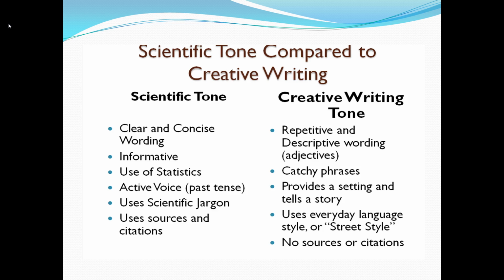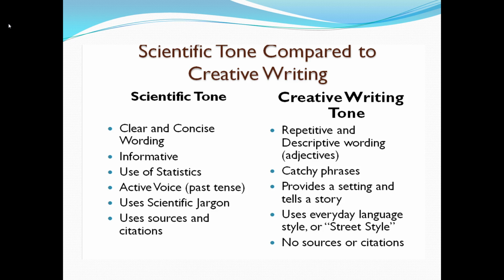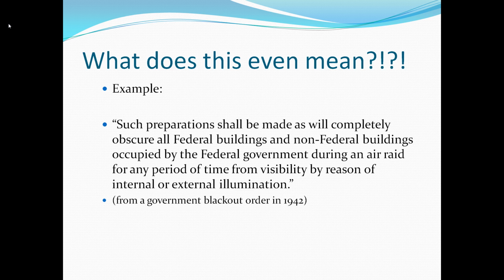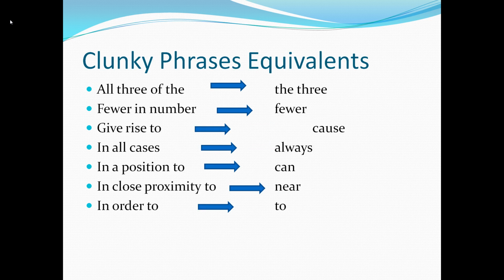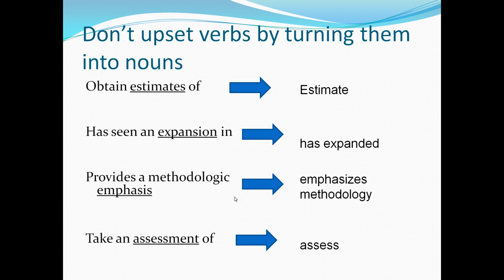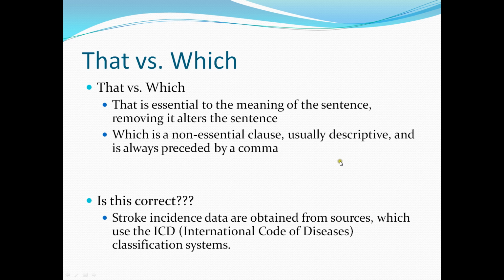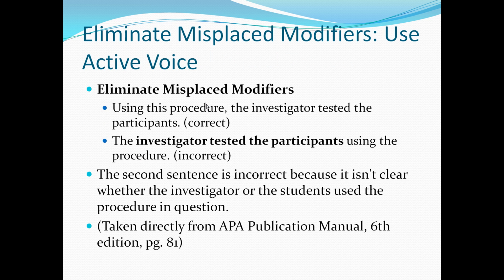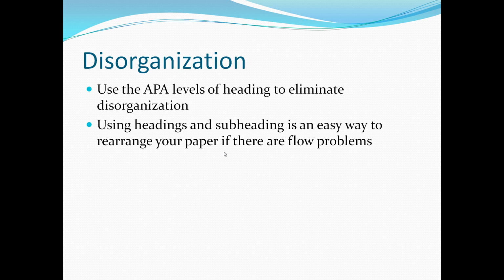Scientific tone audio presentation